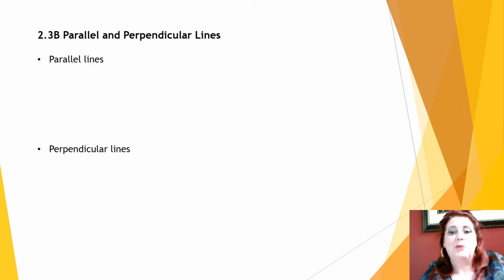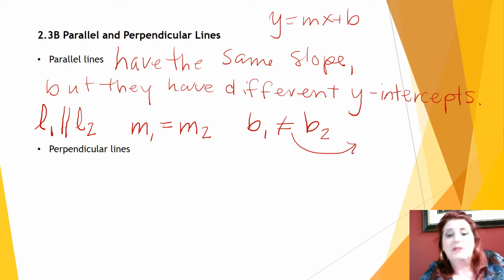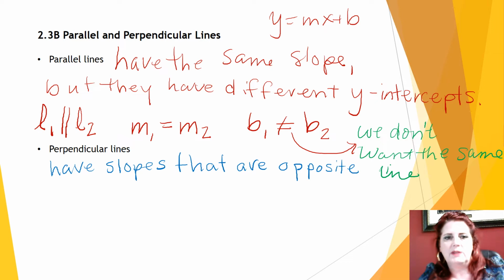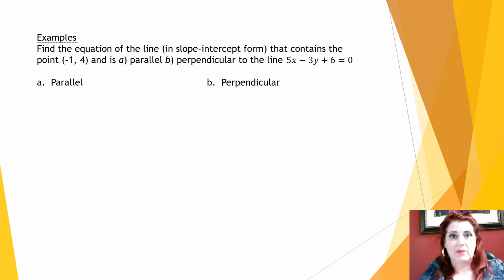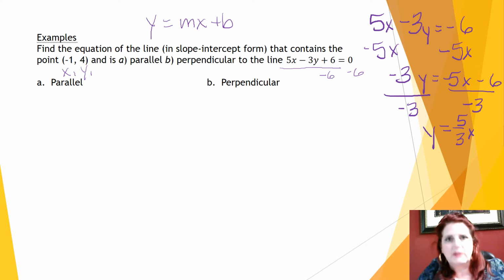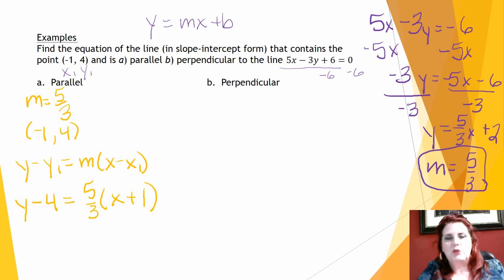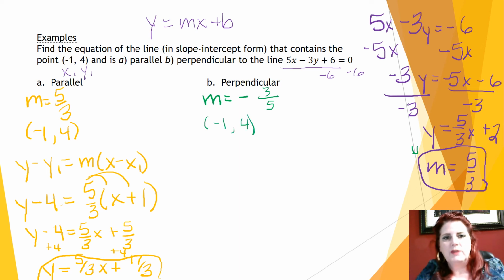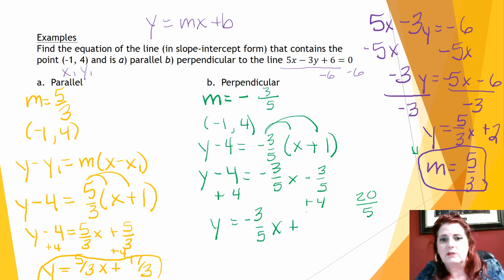AF 2 3B Parallel and Perpendicular Lines